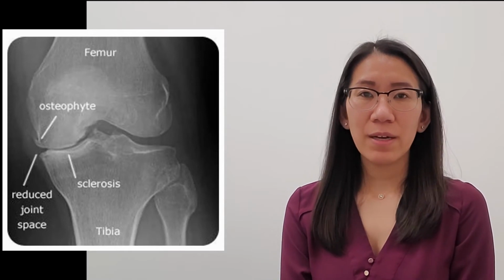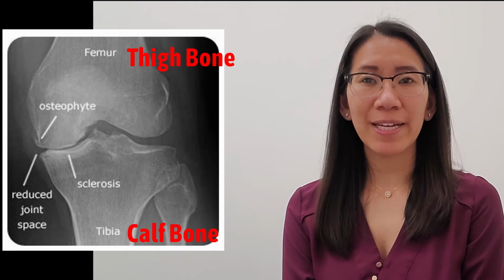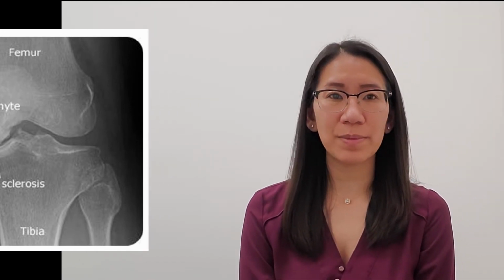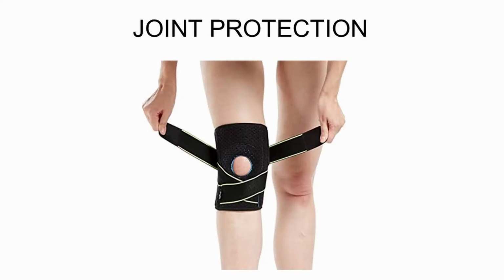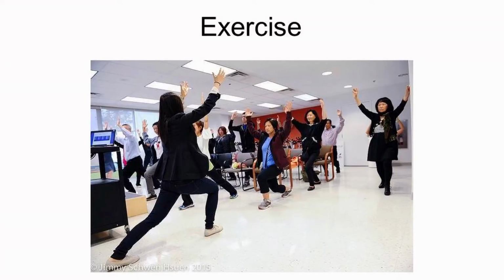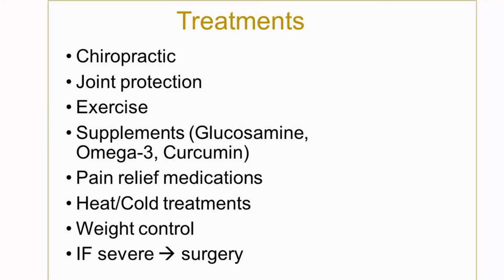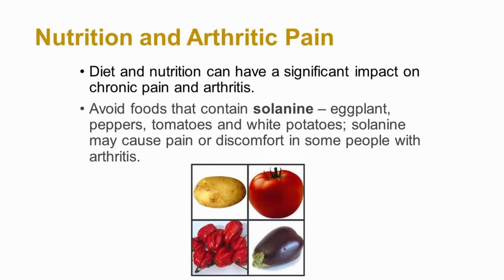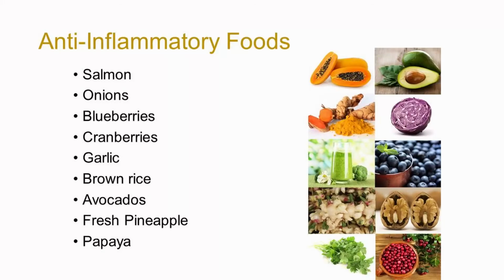Osteoarthritis 2- Diagnosis, Treatments & Diet Options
Dr. Christina Choi continues to tell us about Osteoarthritis, the Diagnosis, Treatments and certain foods to avoid .